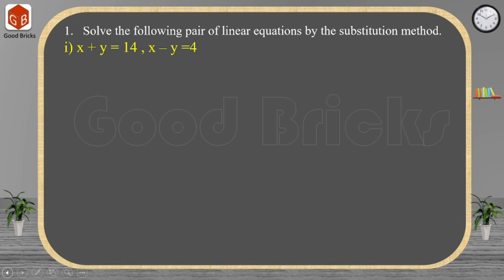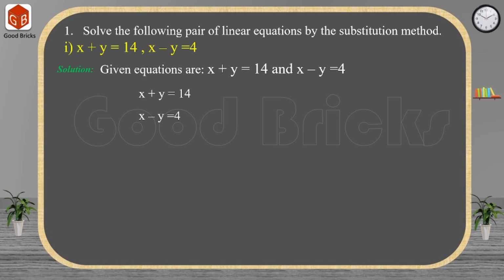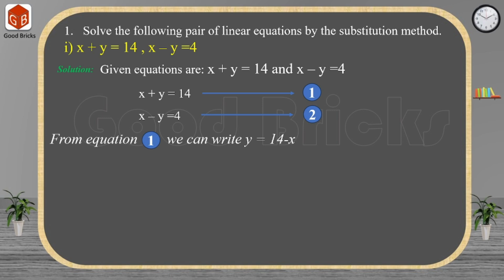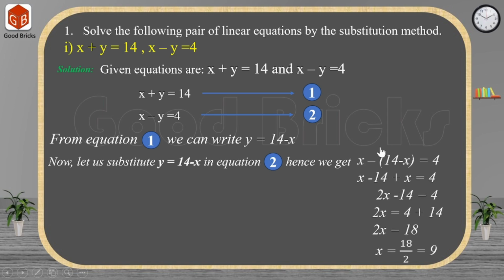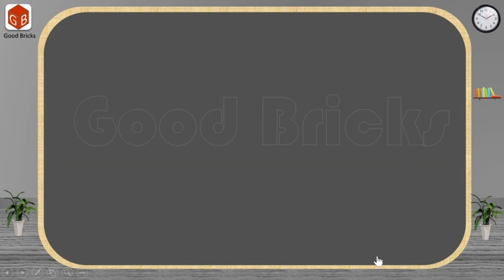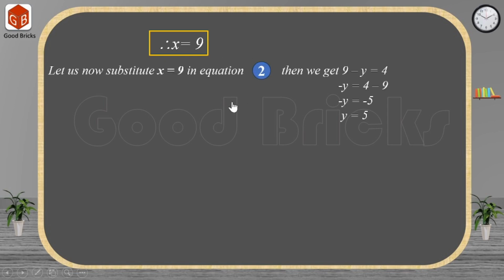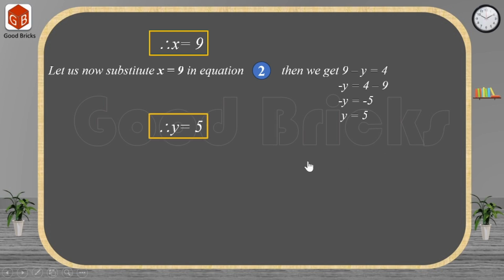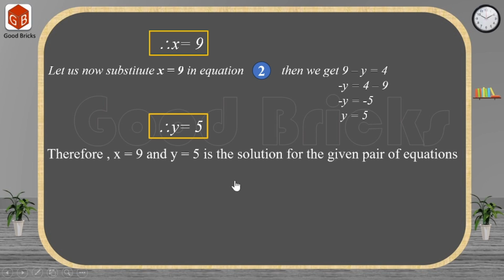CBSE | Class 10 | Math | Chapter-3 | Exercise -3.2- Problem-1(i) | Pair of Linear Equations